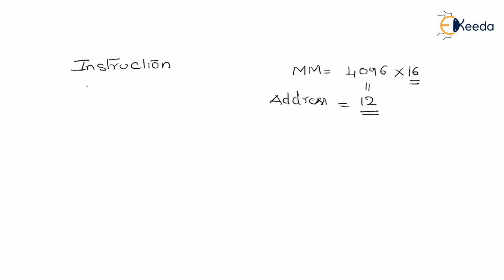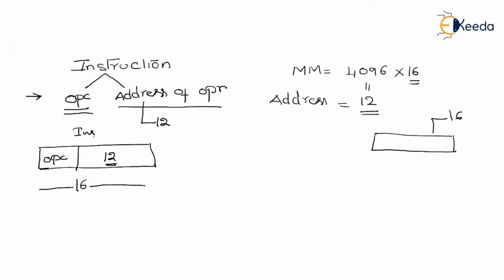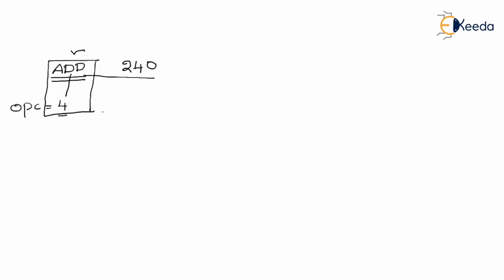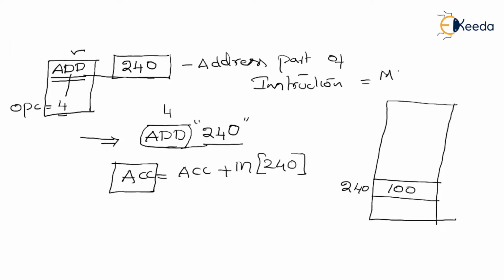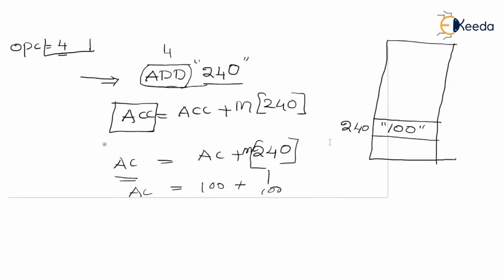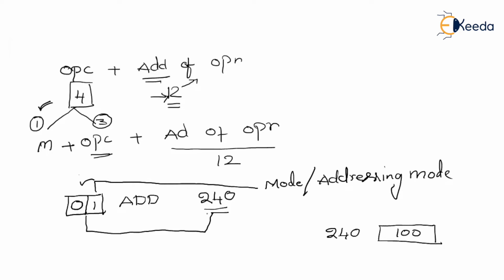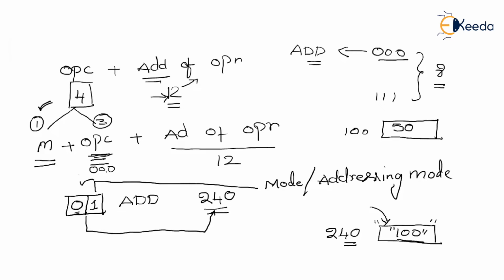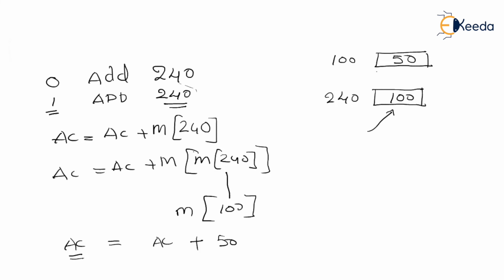Instruction Cycle 3 - Computer Organization and Architecture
Video Name - Instruction Cycle : Part 3

Chapter -  Overview of Computer Architecture and Organization

Happy Learning